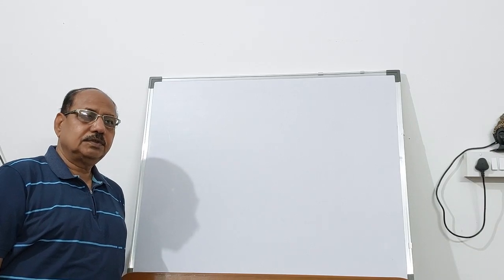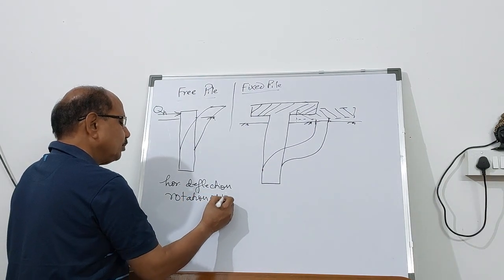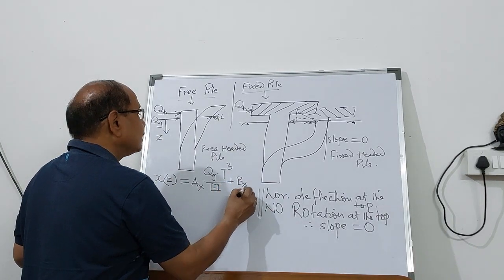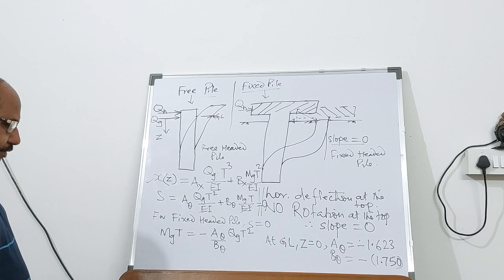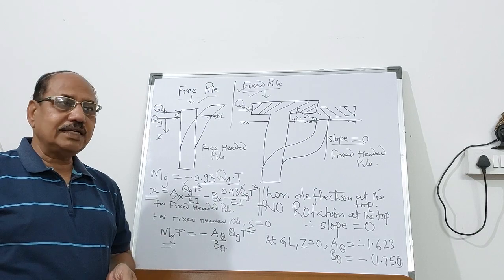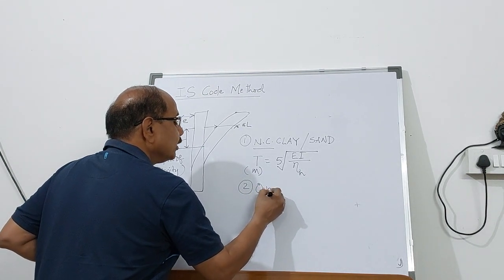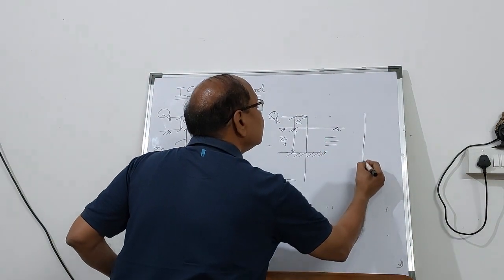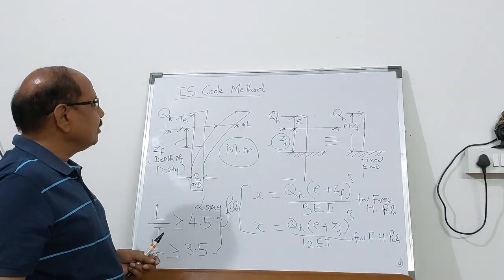Pile Foundation - 17 | Lateral Load Carrying Capacity of a Pile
In this video, the method of finding the Lateral Load carrying capacity of a pile has been explained. IS code method for finding out the Lateral Load carrying capacity of a pile has been explained.